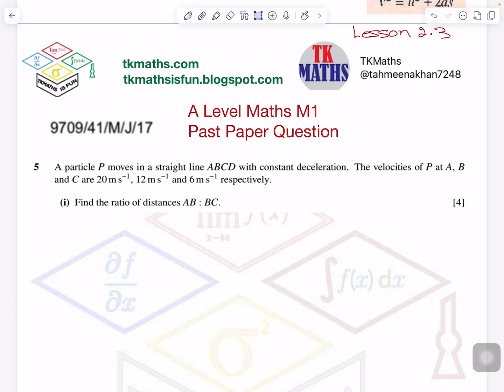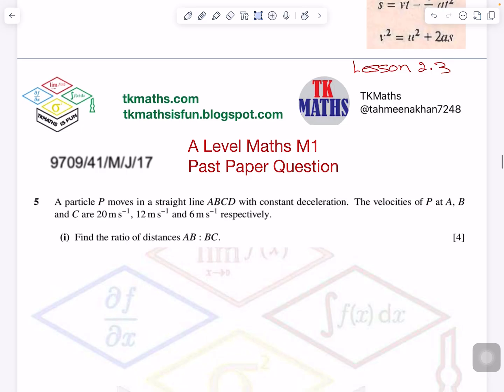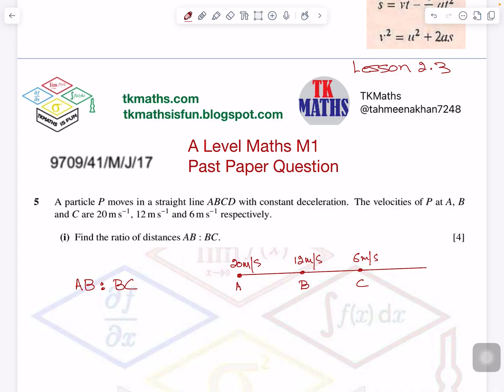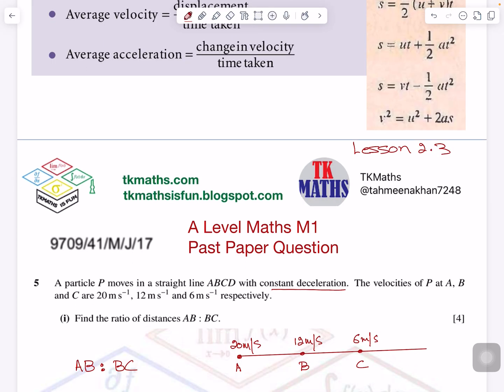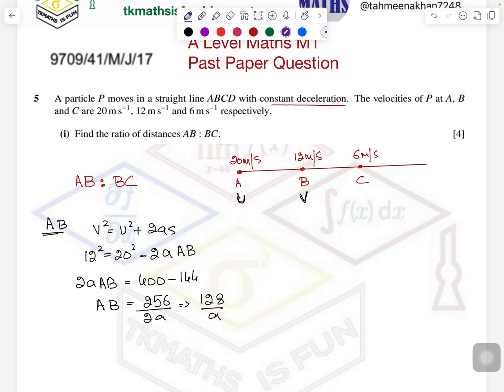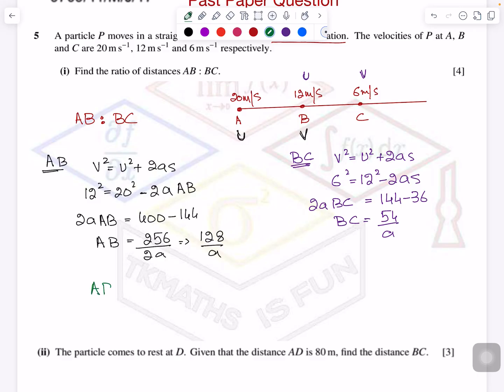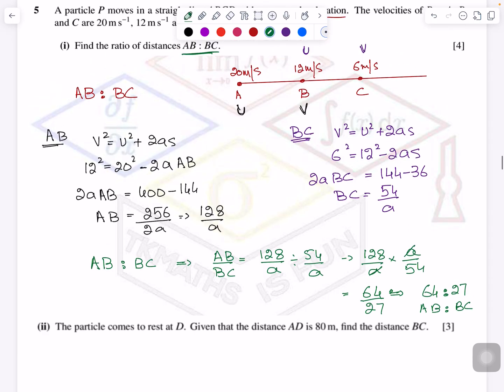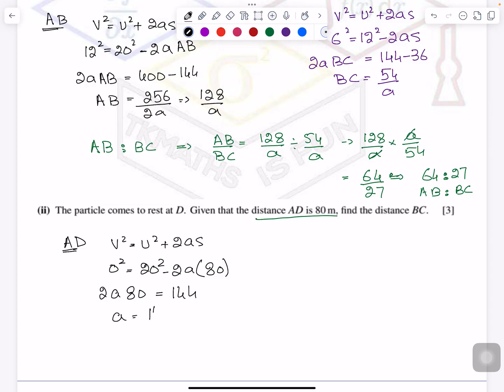5. TKMaths A Level Maths M1 Constant acceleration June 2017-41-Q5 lesson 2.3